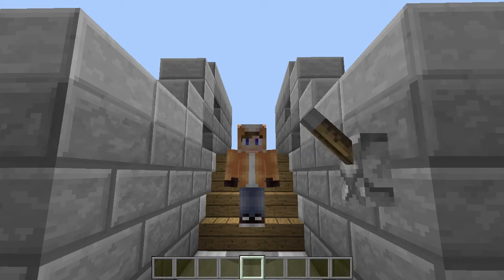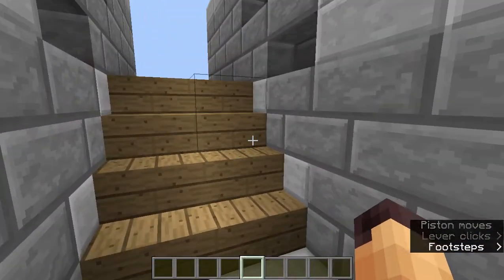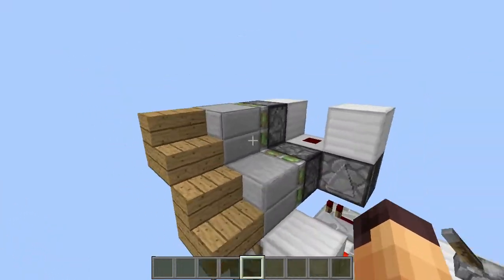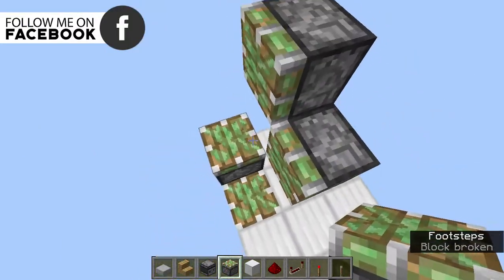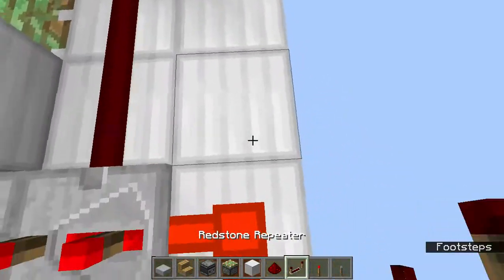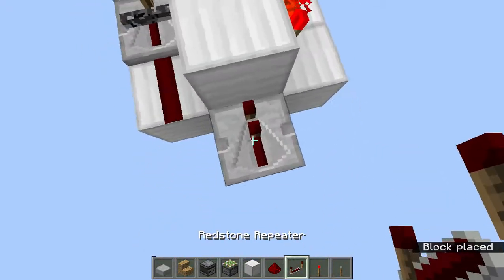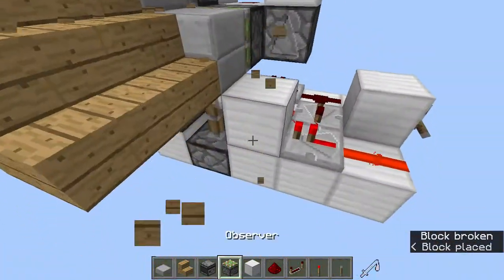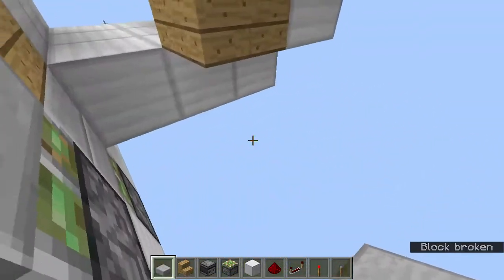Minecraft: SIMPLE HIDDEN STAIRCASE DOOR! [Redstone Tutorial]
In this video we took a look at a WATERPROOF 2x2 FLUSHED PISTON DOOR that you can build inside of an ocean or a river!